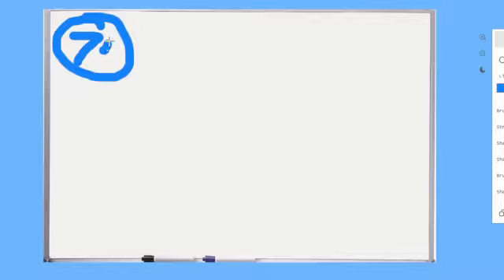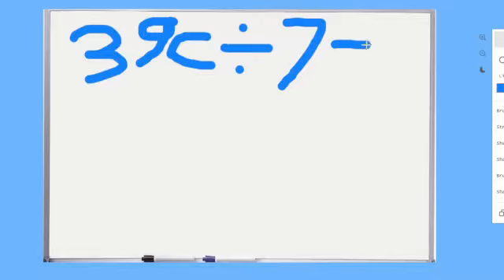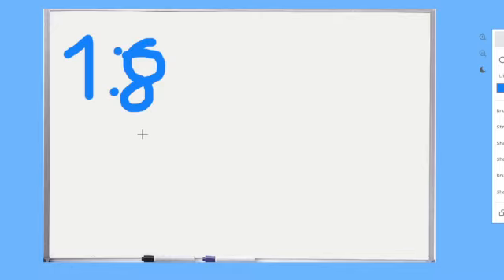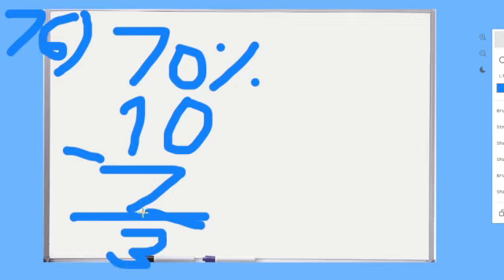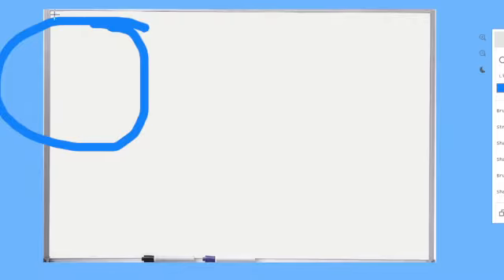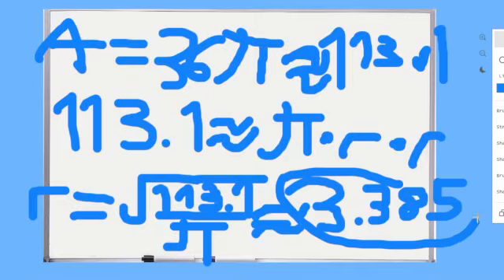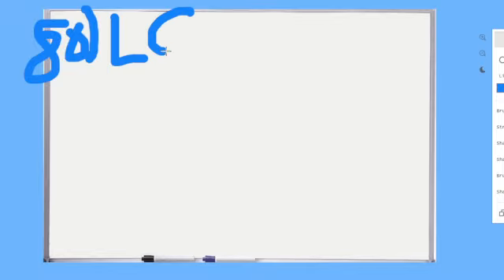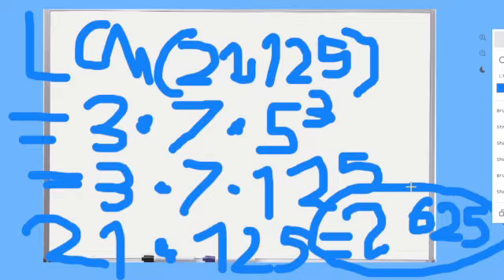7th Grade Maths - Maths DCO Grade 7